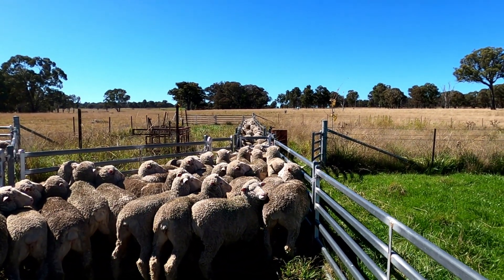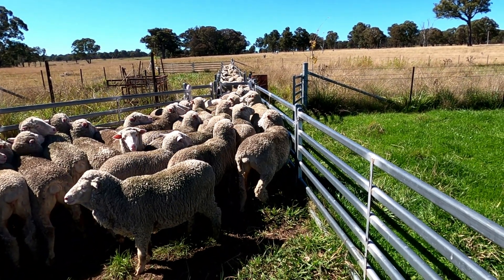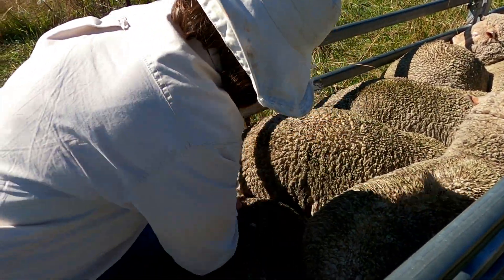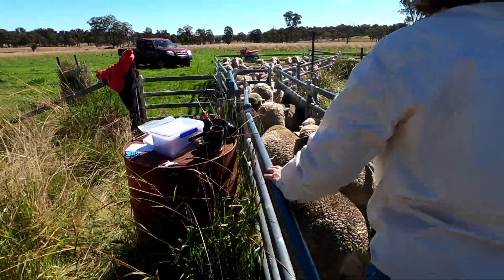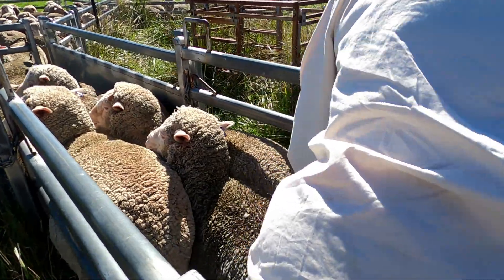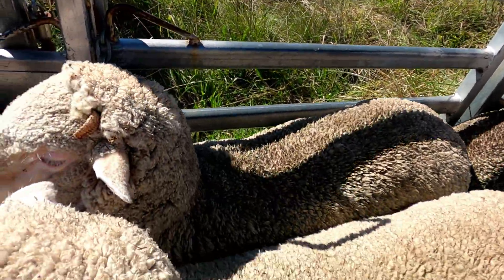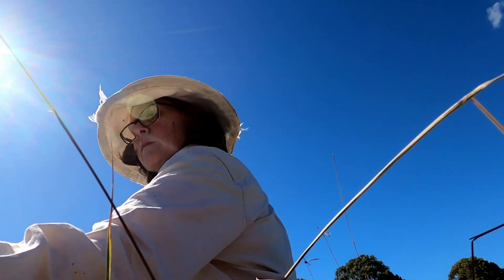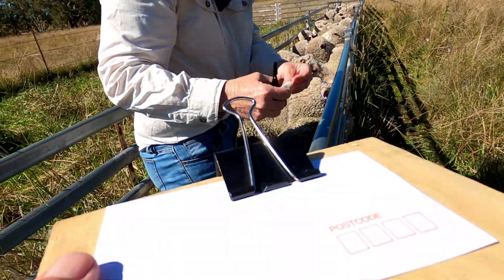Collecting wool samples for micron testing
Each year we micron test our maiden ewes. This give us information that helps us in selecting the ewes we will continue to breed from. In the past we have taken a side sample at crutching time but that leaves a hole in the side of the fleece about the size of a tea cup saucer. So this year we are trying a different idea which takes a much smaller sample.